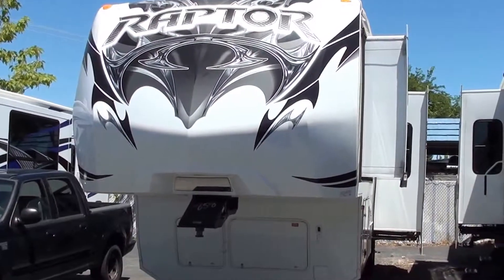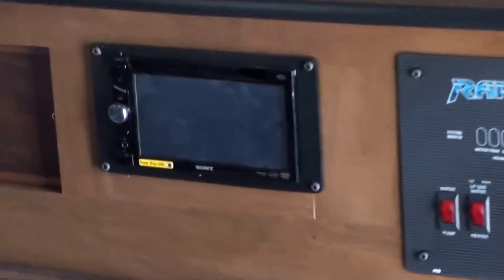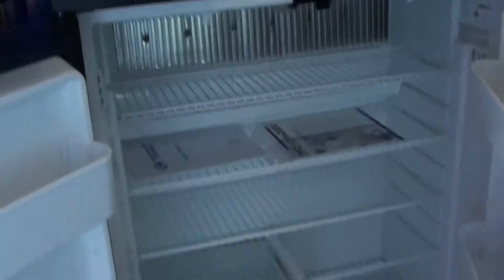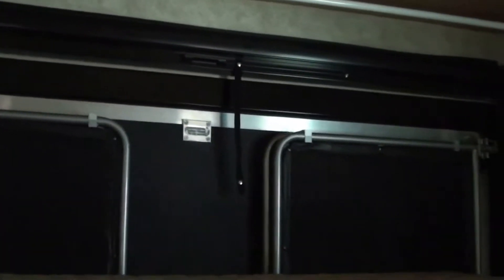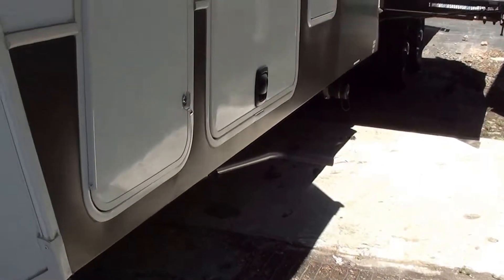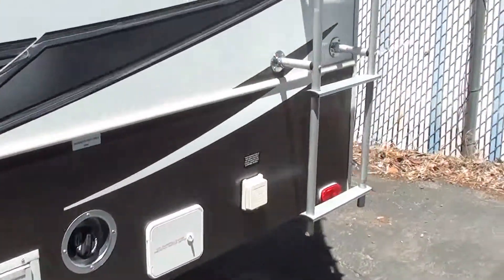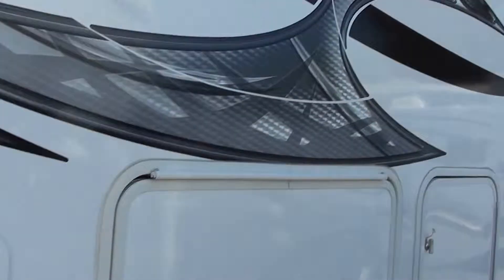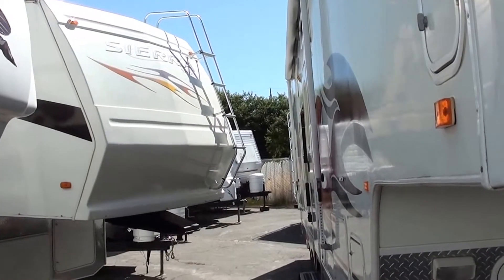2013 Raptor 31TS Mitch the Rv Guy 916 459 8384 - Toy Hauler Fifth Wheel - Sacramento Ca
Hi I'm Mitch the Rv Guy! I have a huge inventory of Toy Haulers and Bunkhouse model rv's! 35 years in business with an A+ better business rating and no hidden fee's, Please Ask for me *Mitch* at Toy Hauler Liquidators when you stop by at 4755 Pacific in Rocklin or call or text me at 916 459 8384 I would love to give you the great service you deserve!